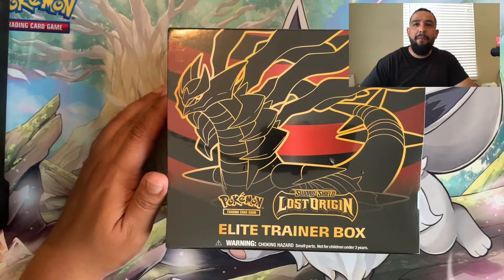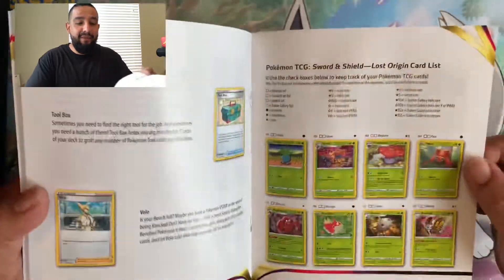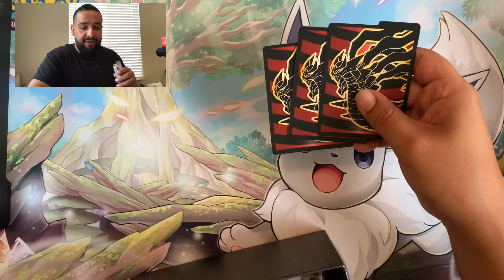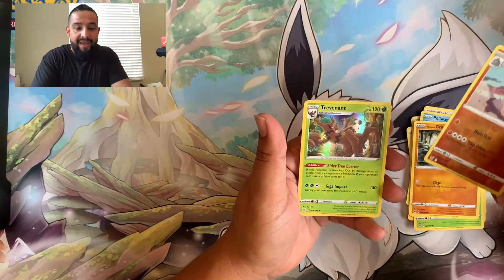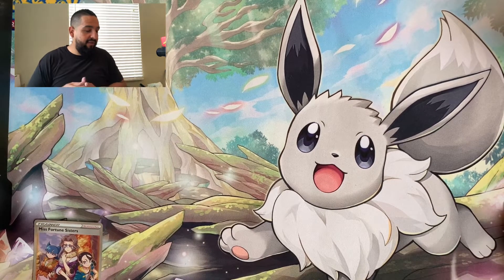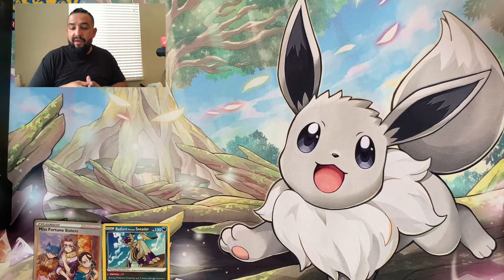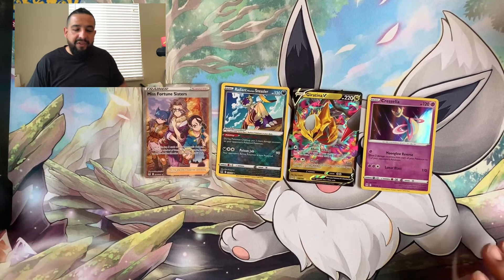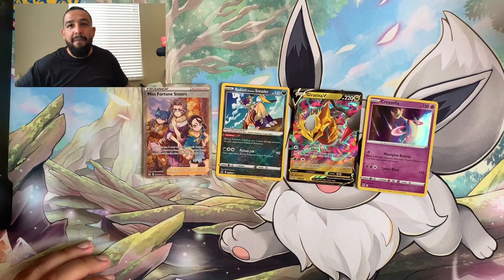Pokémon Lost Origins ETB. I can’t believe the pulls!